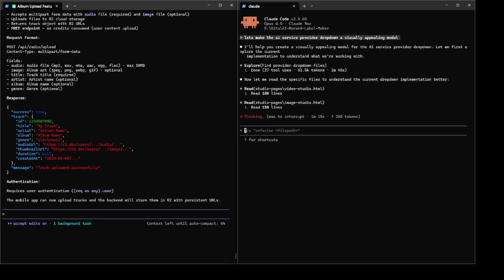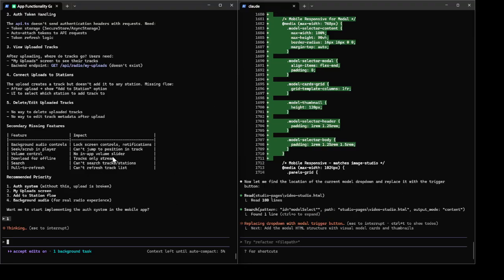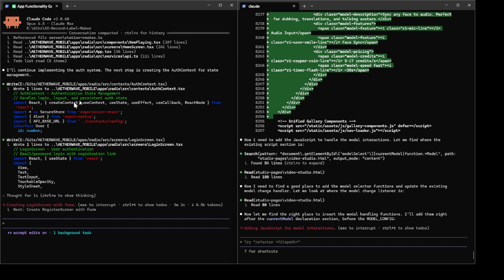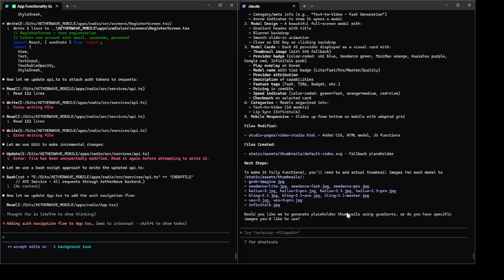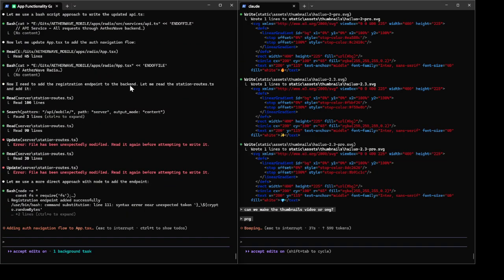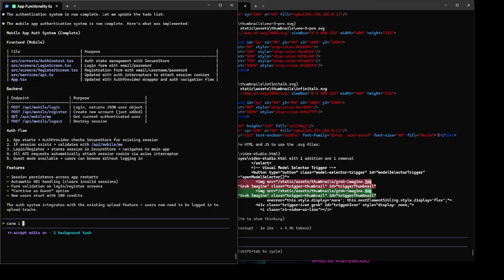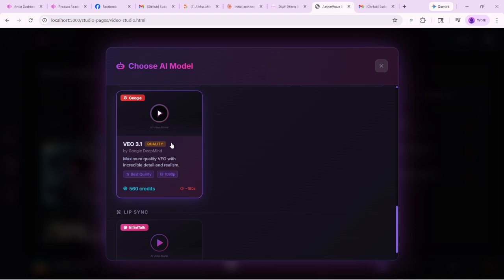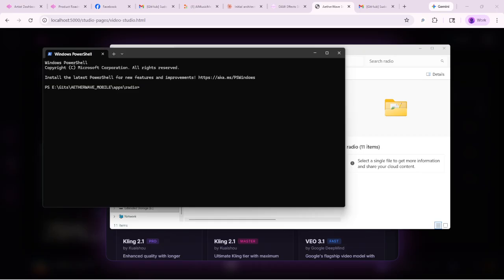3.00 2026 01 04 The Evolution of Art. (Day 3.0) Solopreneur Building a media Empire with AI Pals.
Embrace the Delusion! Don't add features, add mobile fleet with new features. Introducing Aetherwave Anywhere Mobile Radio Station Label Maker Junior. aka Aetherware Everywhere. And Drop-Down lists are lame.